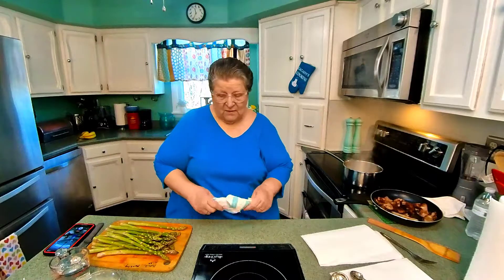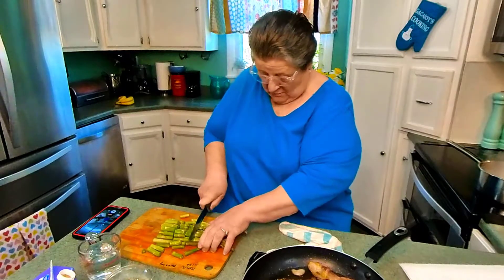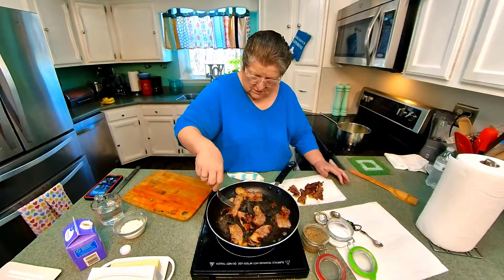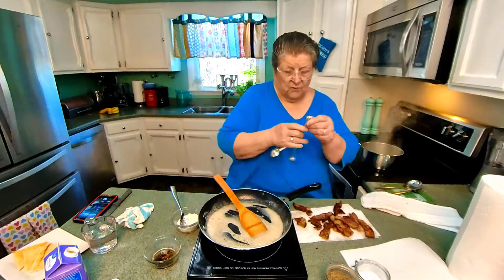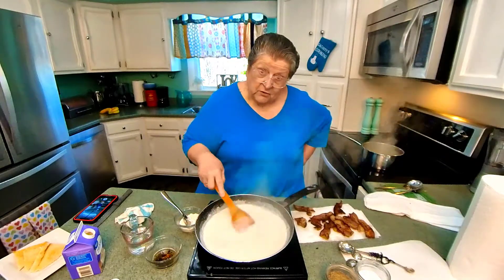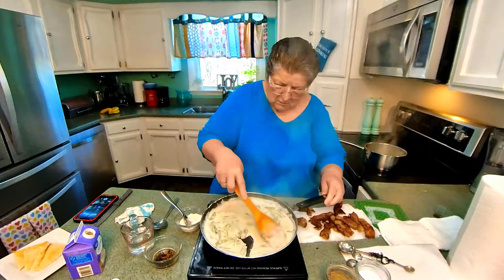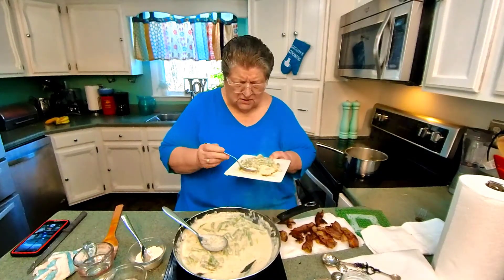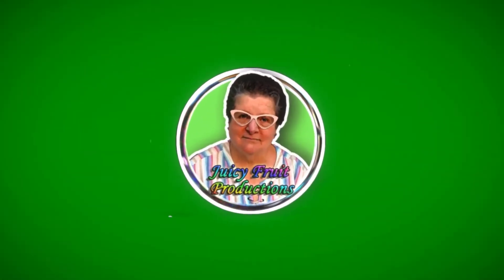Creamed Asparagus On Toast (A 100 year old recipe)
Chef and cook Gagajoy shows you how to make Creamed Asparagus On Toast! To prepare creamed asparagus, clean it. Then either cut it into inch lengths or allow the stems to remain whole, and cook it in enough boiling salted water to cover it well. While the asparagus is cooking, prepare a medium white sauce. As soon as the asparagus has cooked enough to be pierced with a fork, pour off the water and serve with the sauce in any of the ways already suggested. If the asparagus is left whole, the sauce is poured over it after it is placed on the toast, but when it is cut into small pieces, it is usually combined with the sauce and the creamed vegetable then poured over the toast.
Recipe
Creamed Asparagus On

Toast With Bacon

*  8 slices of bacon

*  1 lb of asparagus

*  2 tbsp of bacon grease

*  2 tbsp of flour

*  1/2 tsp of salt

*  1/2 tsp of pepper

*  1 pint of cream

*  2 pieces of toast per person